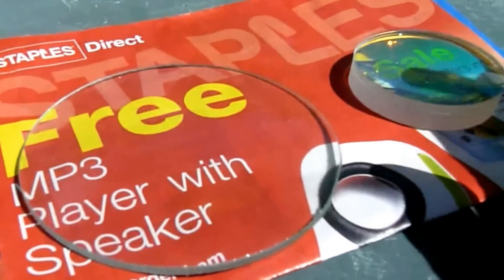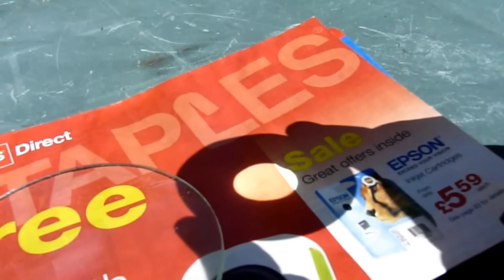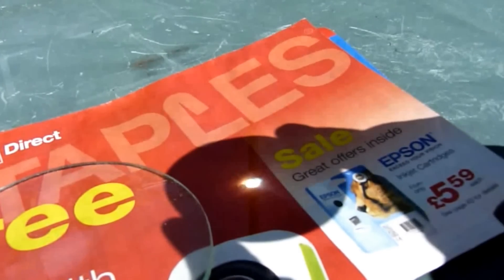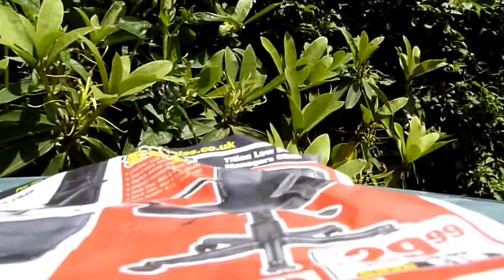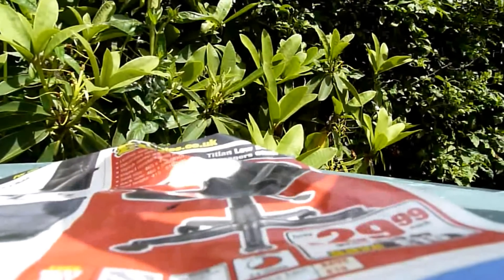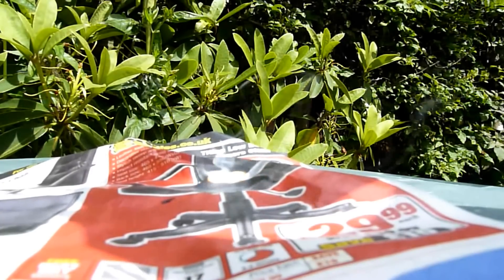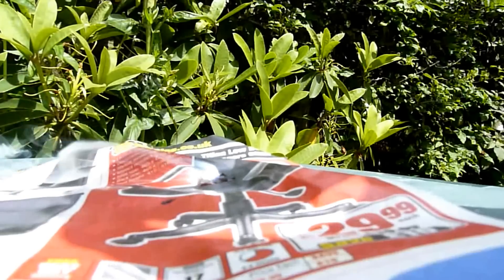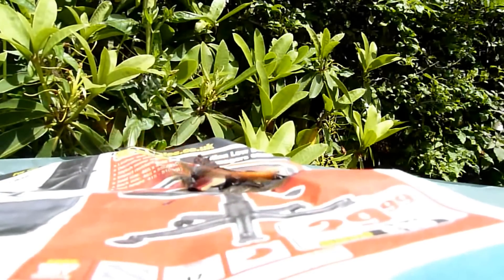Lenses Making Fire.avi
Using a convex lens to start a fire.